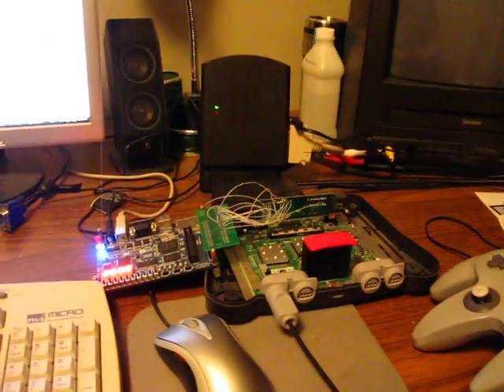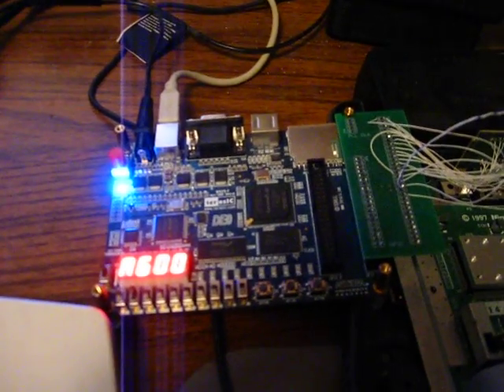N64 cartridge simulator, finally working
This is an FPGA board with 4mb of onboard flash rom acting as a nintendo 64 cartridge. The ROM is a game I'm working on.

I'm a verilog noob so this took me longer than it should have but I learned a lot of useful stuff. i'm just really happy to have it working now!